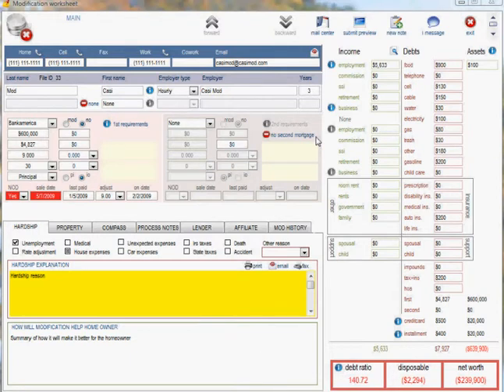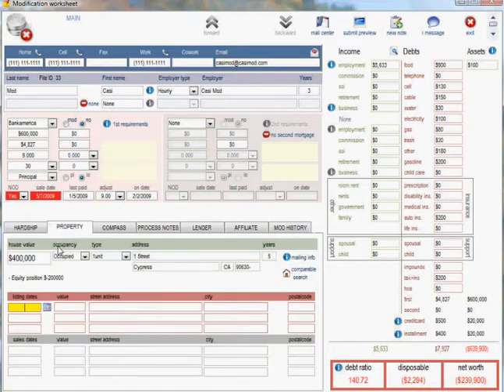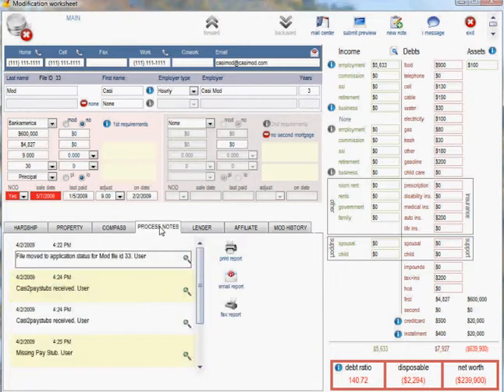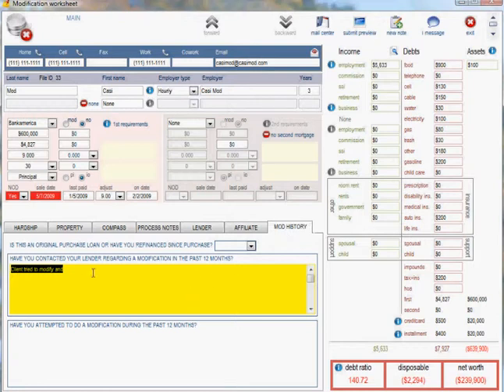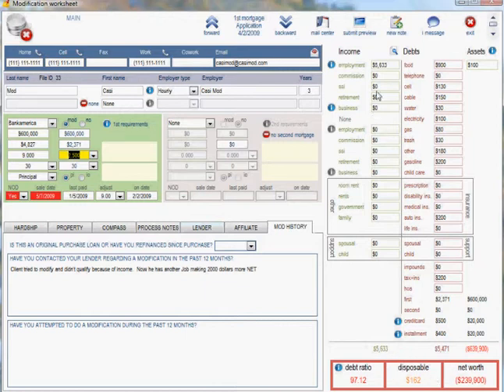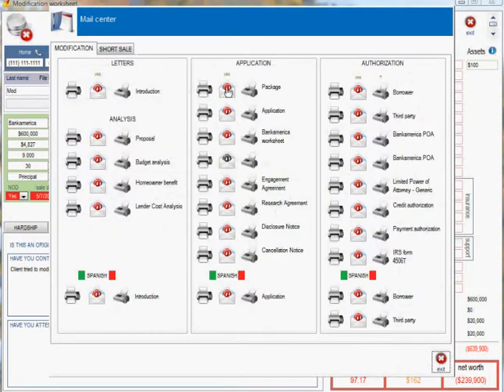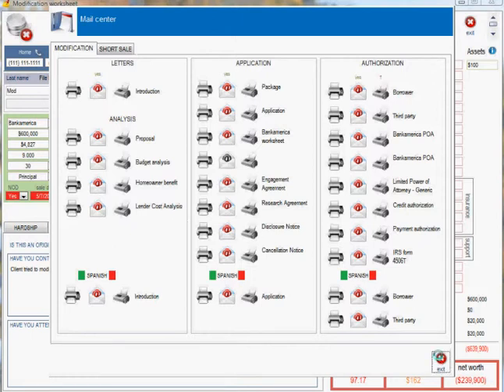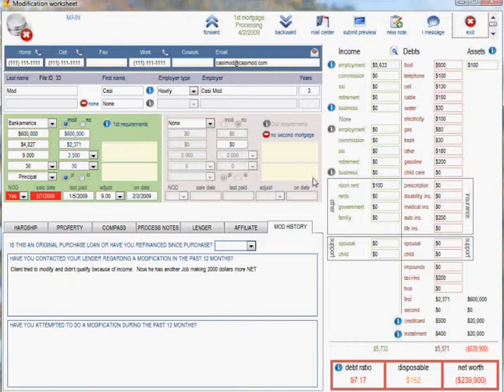Loan Modification Software | Loan Mod Software | Mortage Loan Modification Software | Casi Mod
This software is made to make your Loan Modification Process Quick and Easy.  While most mortgage loan modification software available is very complicated to use and requires you to input information that is unnecessary for the lenders, Casi Mod is direct and to the point. Therefore, if you are searching for valuable mortgage loan modification software that is simple to use, caters to all your modification needs, customizable to fit your work flow and can assist you from start to finish, Casi Mod is the right choice for you.

**Customization Available Please Call For Details**

Discover Casi Mod, a mortgage loan modificaton software that is easy to use, direct to the point and most importantly, effective.